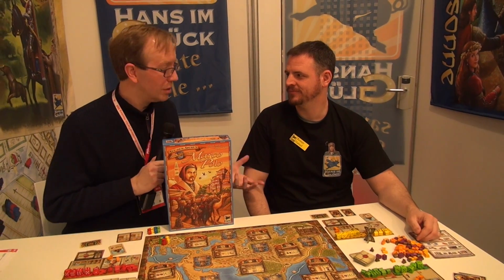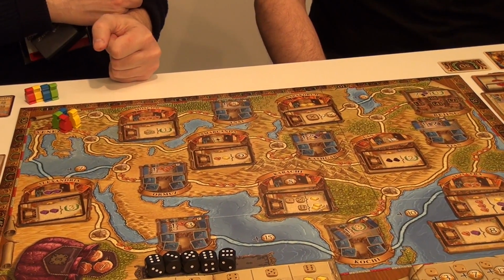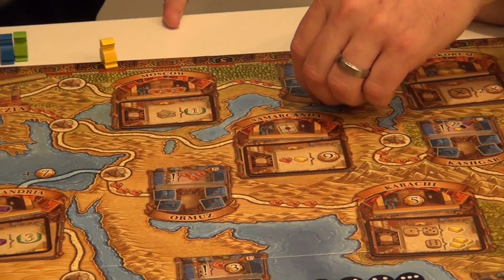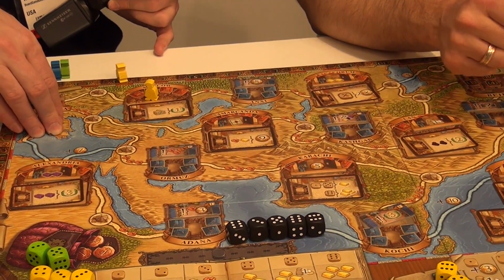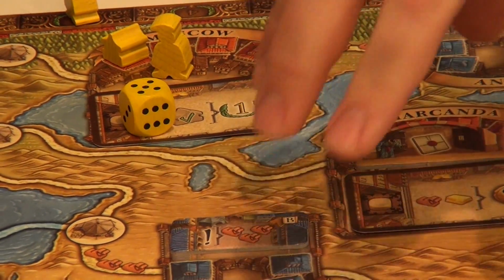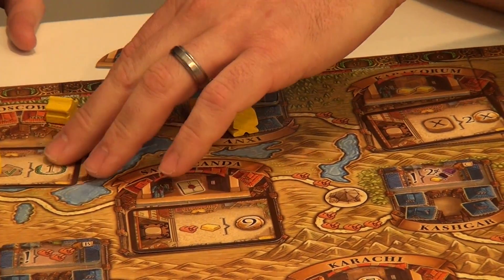Auf den Spuren von Marco Polo overview — Spielwarenmesse 2015